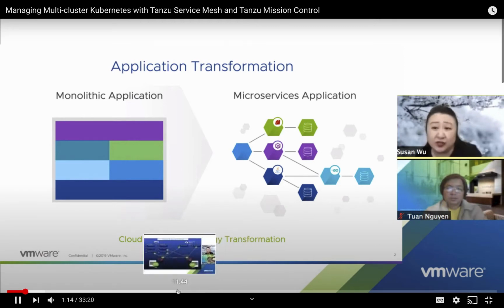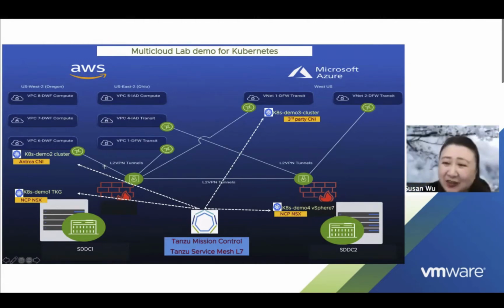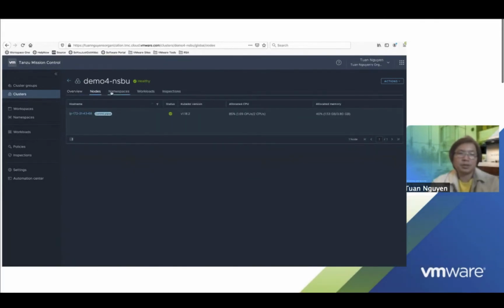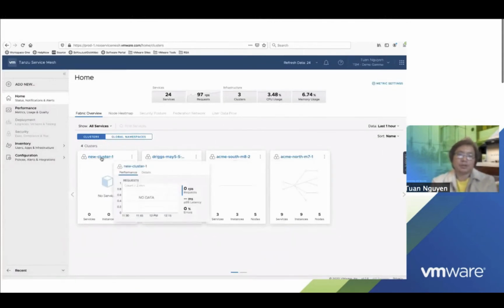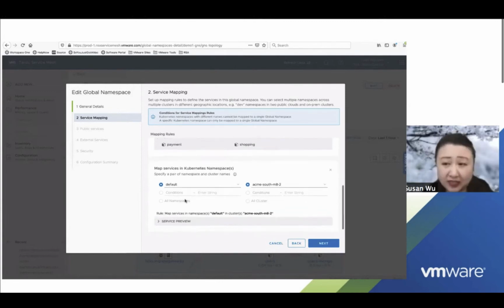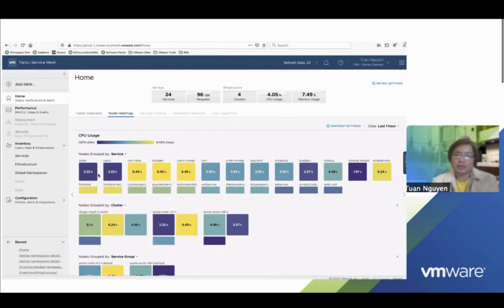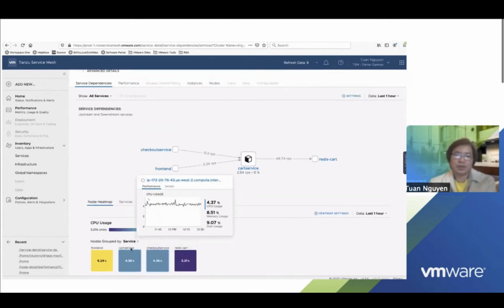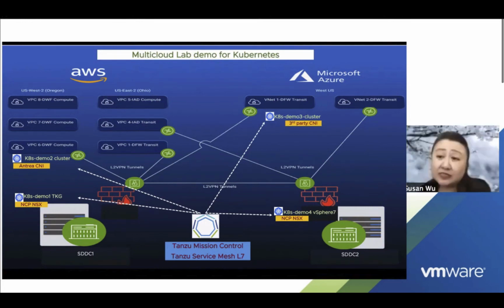TSM VMwareCode 05 2020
In the adoption of service mesh technologies, DevOps and SREs have found challenges in managing microservices deployed on multi-cloud while meeting enterprise and security requirements. On this Session, Susan Wu and Tuan Nguyen will explain and demonstrate Tanzu Service Mesh and Tanzu Mission Control working together to manage a microservices application deployed on Kubernetes clusters stretched across multiple clouds.